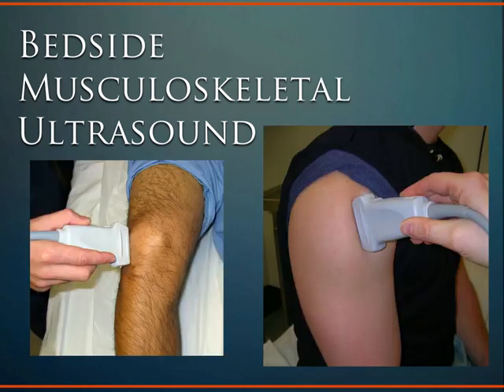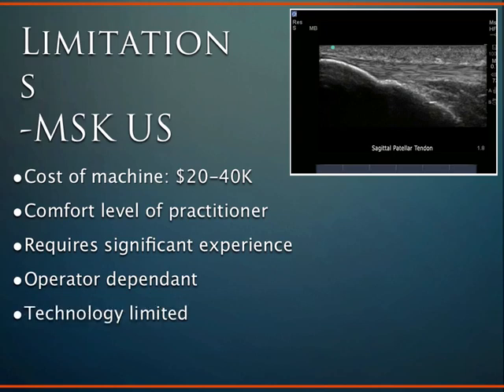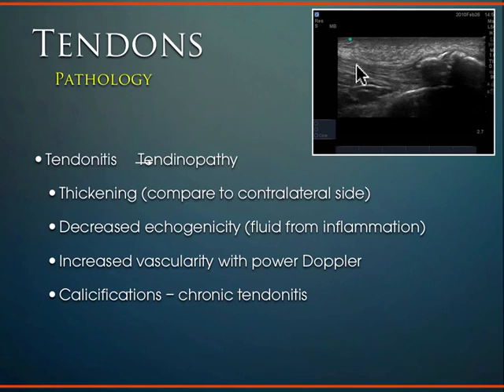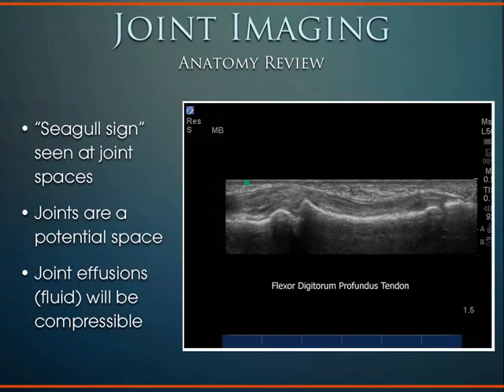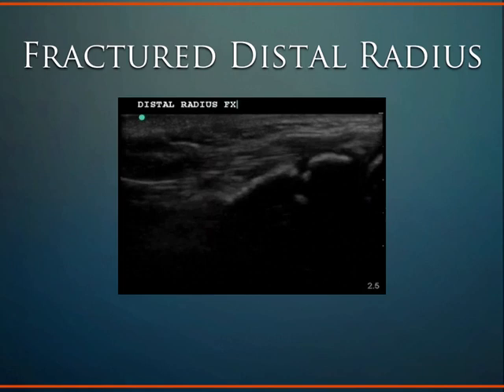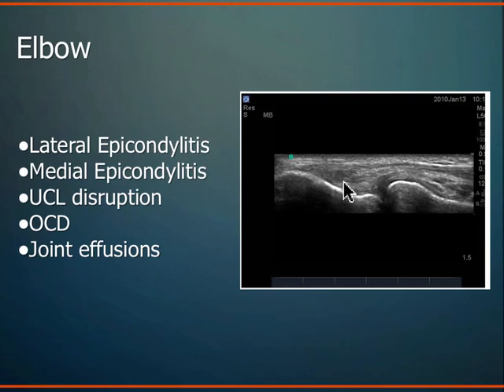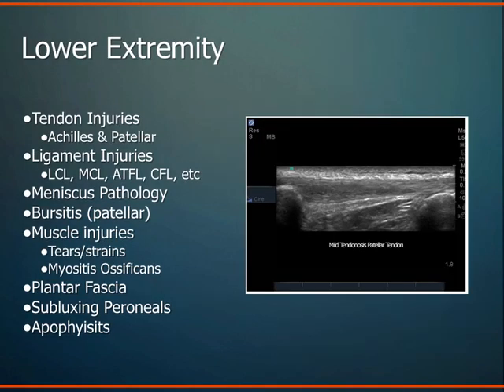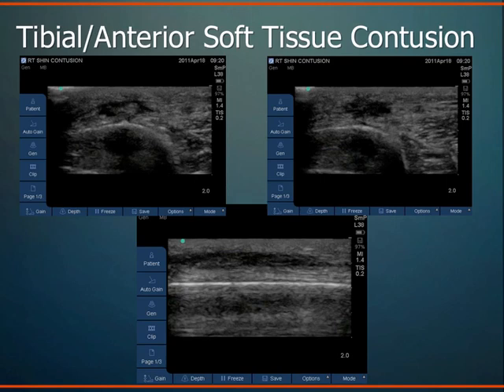1st year Medical Student Ultrasound - MSK Ultrasound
1st year Medical Student Ultrasound - MSK Ultrasound